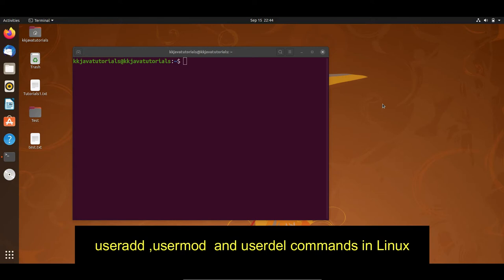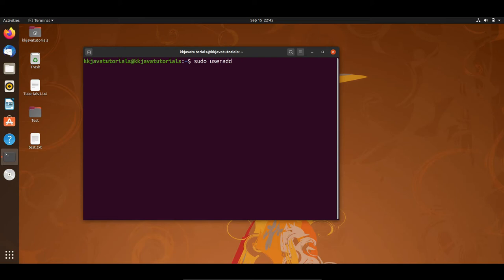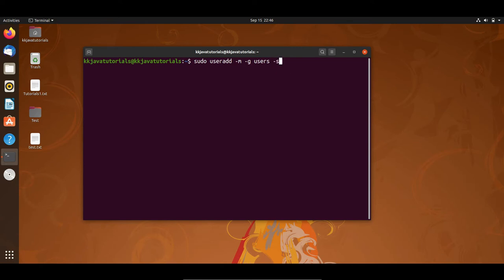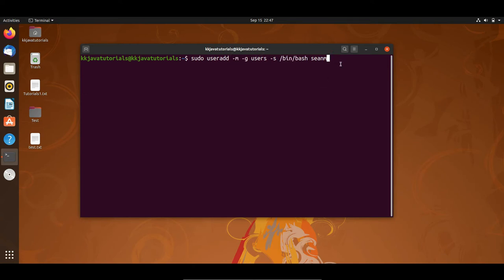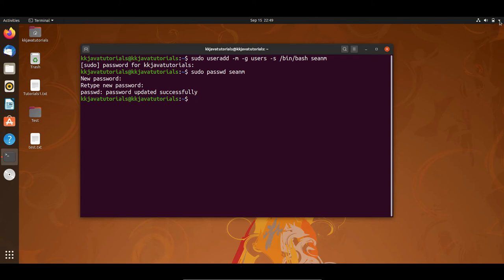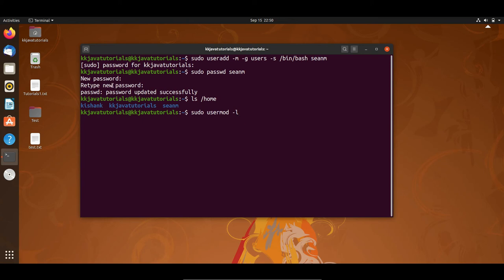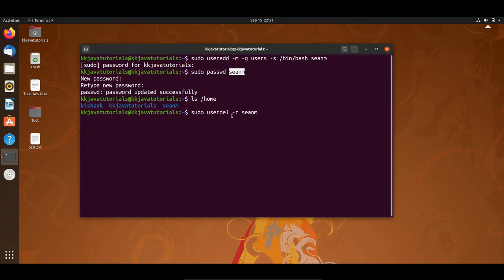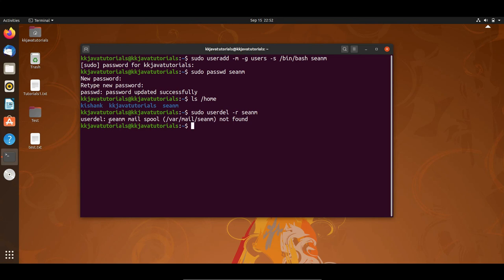Basic User managementuseradd,usermod and userdel commands in Linux || Linux Interview Question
About this Video:
In this video, We will learn about Basic User management(useradd,usermod and userdel commands) in Linux